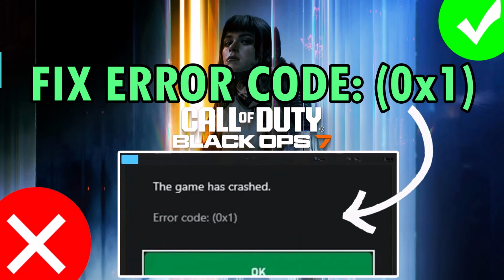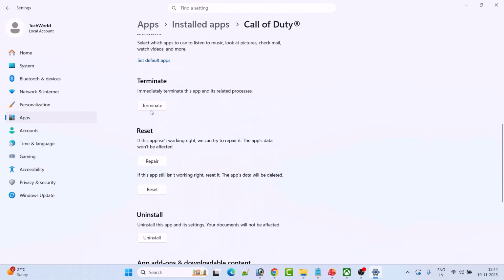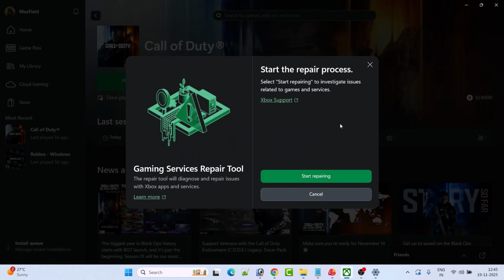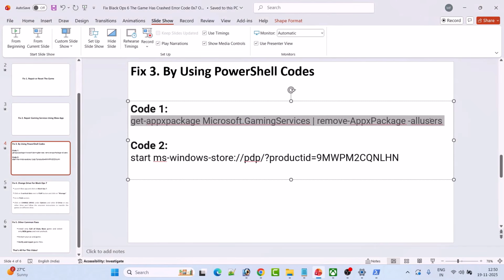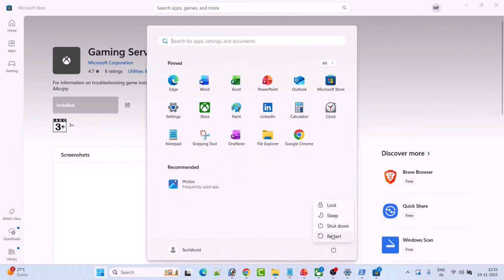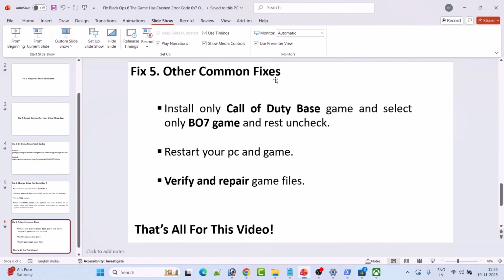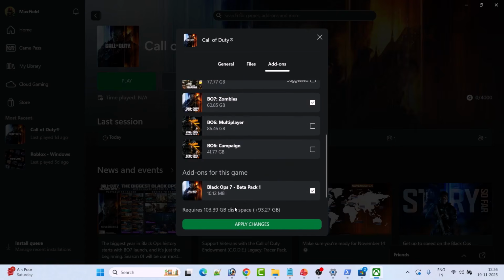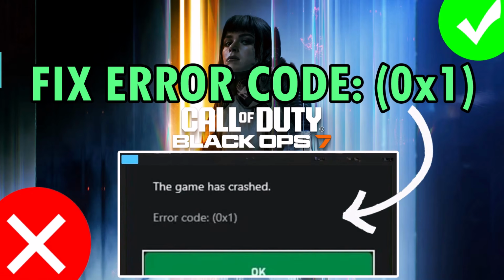Fix Black Ops 7 Error Code (0x1) The Game Has Crashed On PC (Game Pass Users)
In This Video Guide, You Will Learn How To Fix Call of Duty Black Ops 7 The Game Has Crashed Error Code (0x1) On PC. How To Fix Error Code (0x1) The Game Has Crashed In Black Ops 7.

PowerShell Codes:
Code 1:
get-appxpackage Microsoft.GamingServices | remove-AppxPackage -allusers
Code 2:
start ms-windows-store://pdp/?productid=9MWPM2CQNLHN

I Hope any one of the fixes mentioned in the video would help you to solve Black Ops 7 Error Code (0x1) The Game Has Crashed On PC (Game Pass Users).